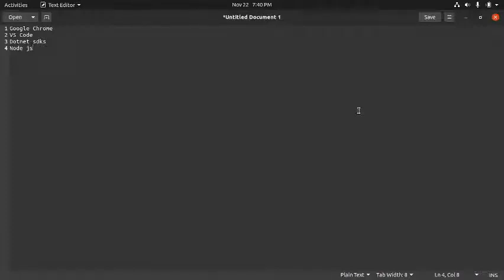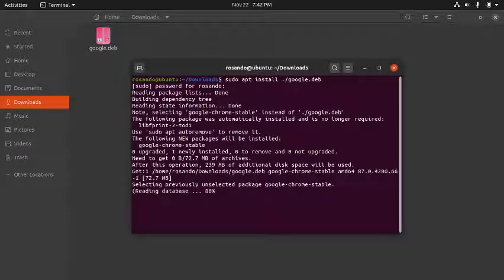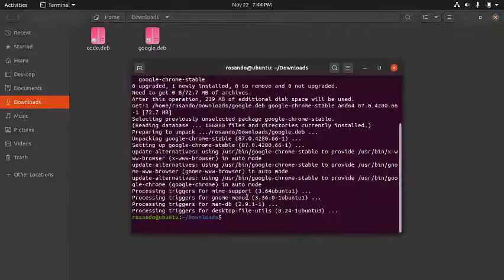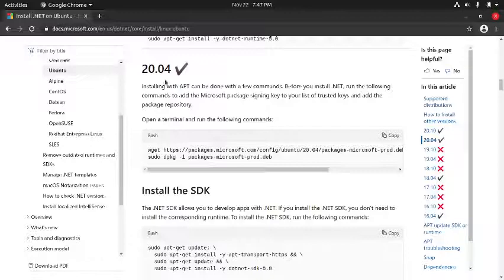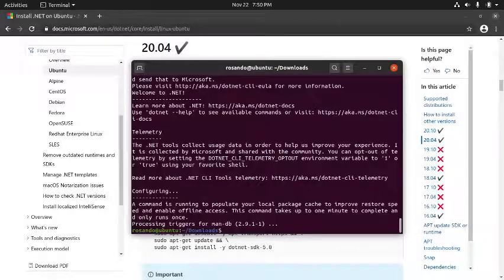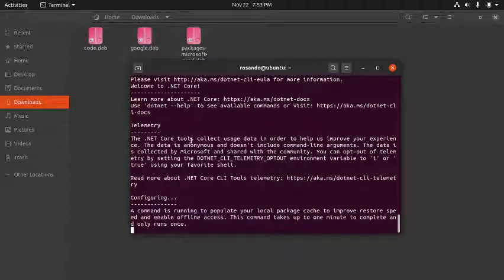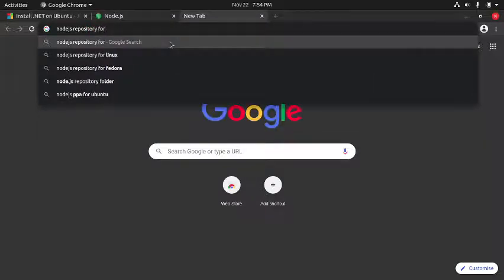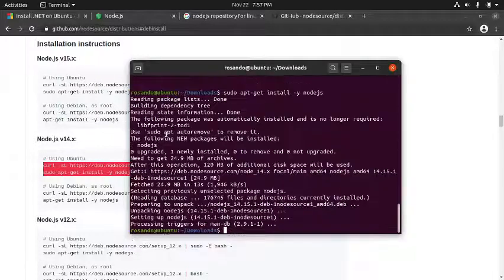Ubuntu: Installing Google Chrome, VS Code, Dotnet SDKs & Nodejs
Installing Google Chrome, VS Code, Dotnet SDKs & Nodejs on Ubuntu